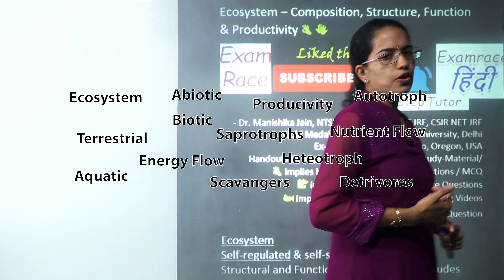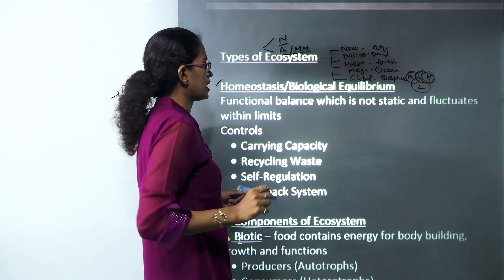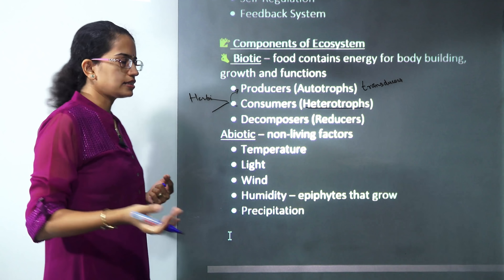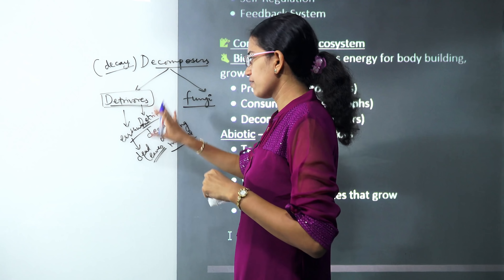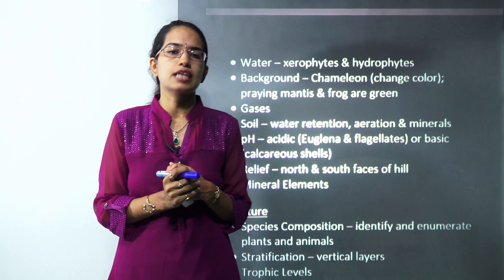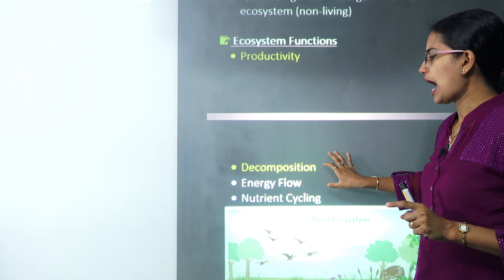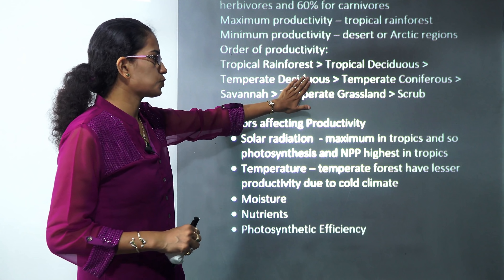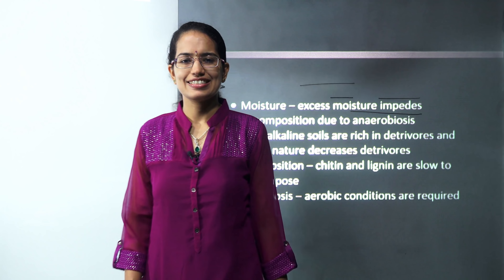Ecosystem - Biotic & Abiotic (Components), 3 Types & 2 Functions (Part 1 of 4)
Dr. Manishika Jain in this video explains meaning of ecosystem, the types of ecosystem (aquatic or terrestrial) and components of ecosystem (biotic or abiotic).
The four functions of ecosystem are explained as
1. Productivity Functions and Levels
2. Decomposition - Food Chain, Food Web and Ecological Pyramids
3. Energy Flow
4. Nutrient Cycling
This lecture would focus on Productivity & Decomposition

Ecosystem @0:22
Ecology @1:21
Types of Ecosystem @2:03
Components of Ecosystem @4:28
Biotic @4:47
Abiotic @11:12
Ecosystem Function @15:51
Factors affecting Productivity @19:47
Decomposition @20:14
 Factors affecting Decomposition @21:51

For complete NEET preparation and solved question bank